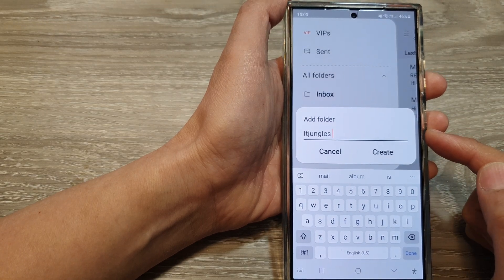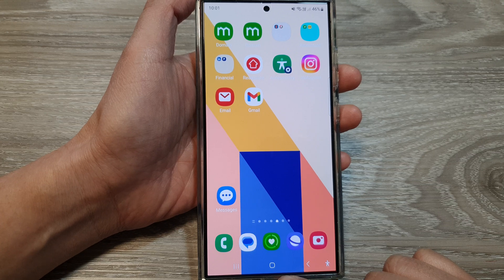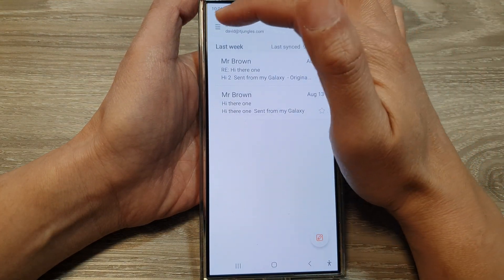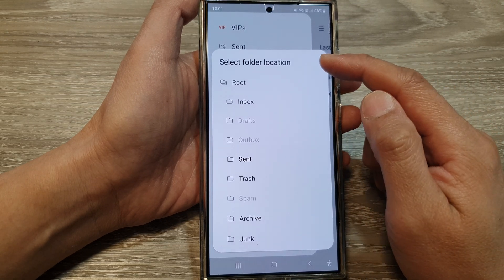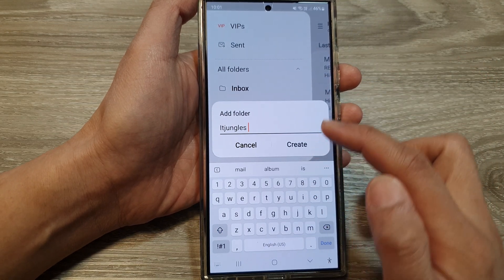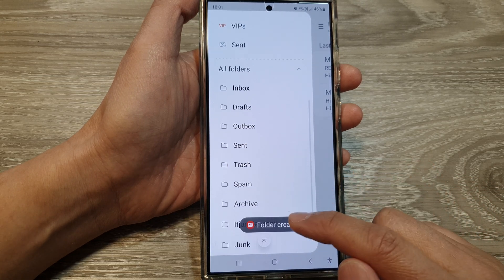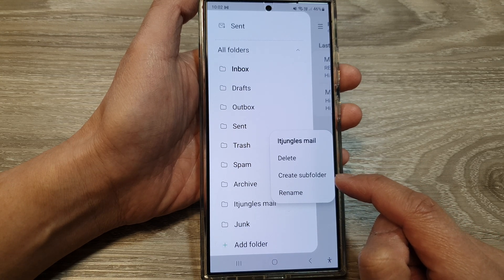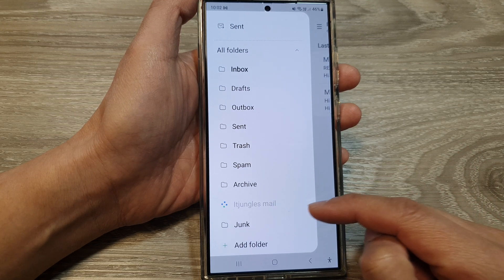🗂️ Galaxy S24/S24+/Ultra: How to Create a New Samsung Email FOLDER 📧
In this video, I will show you how to create a new Samsung email FOLDER on the Galaxy S24/S24+/S24 Ultra.  This quick and easy tutorial shows you how to create new Samsung email folders to keep your messages organized and easily accessible.